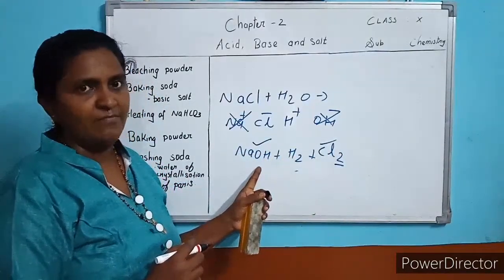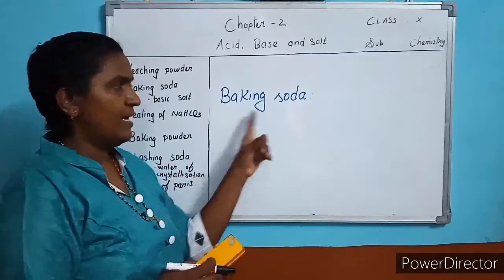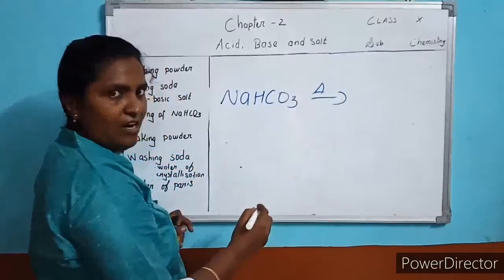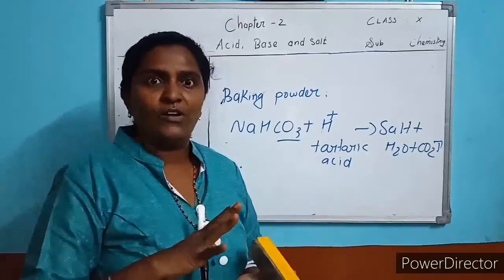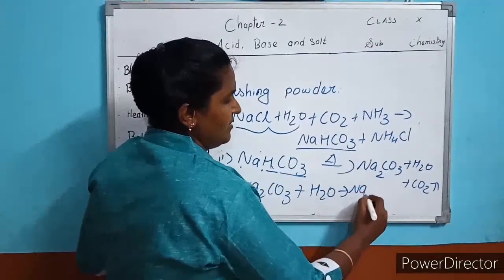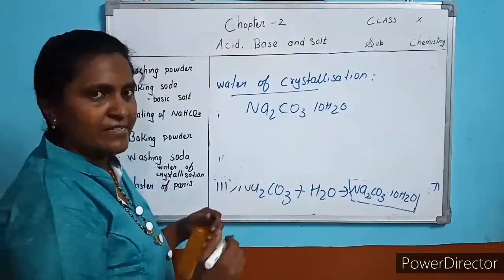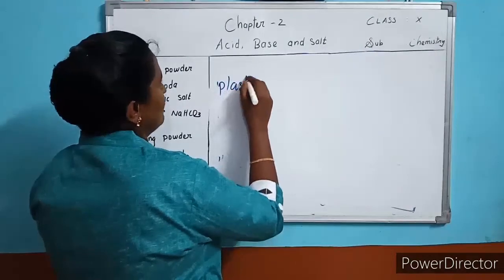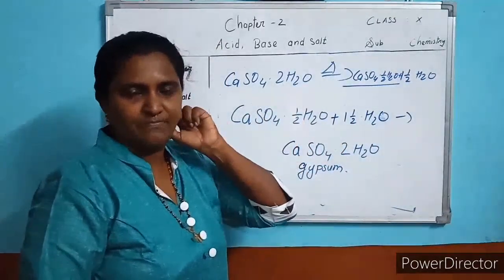Class 10th chemistry chapter 2 part 5